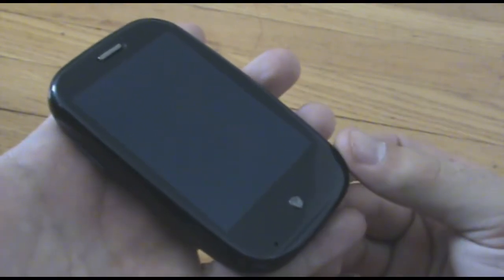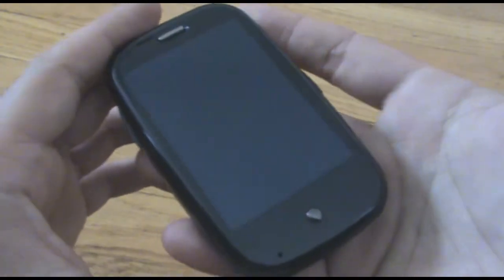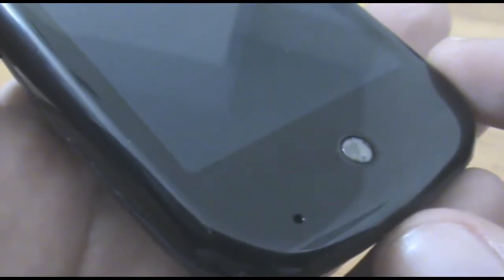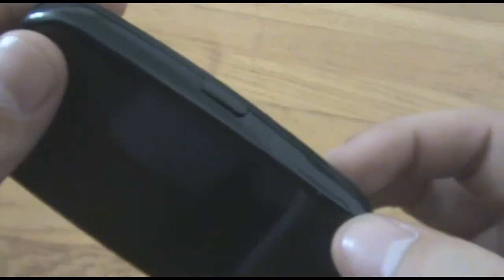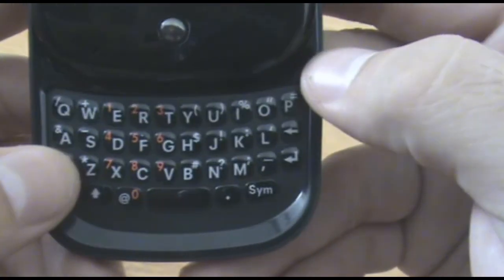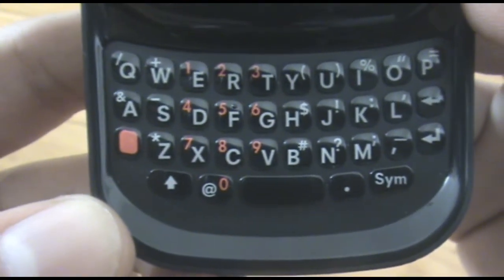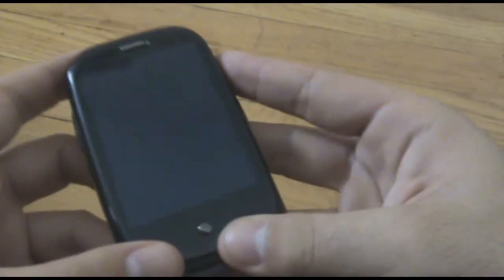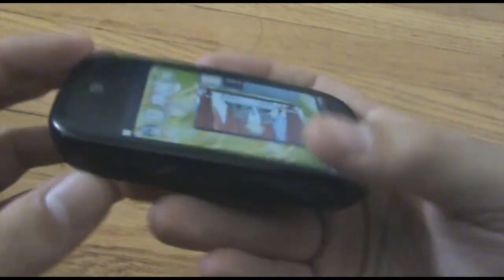Palm Pre - Hardware Review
- a quick look at the main elements of the actual Palm Pre phone, reviewing the hardware elements such as keyboard, camera, plasticness and all that jazz!